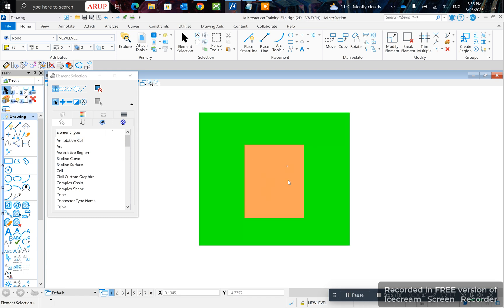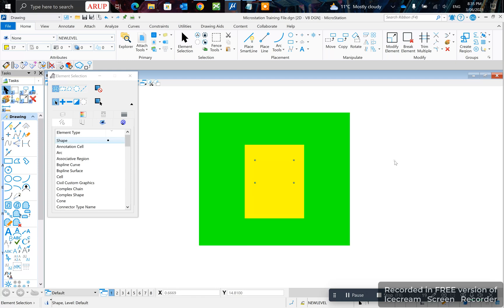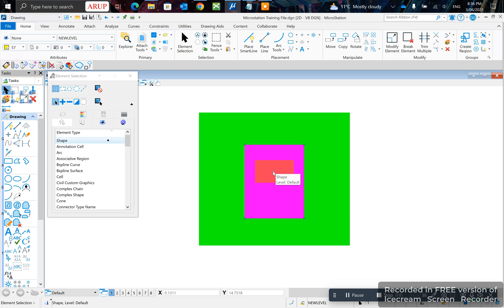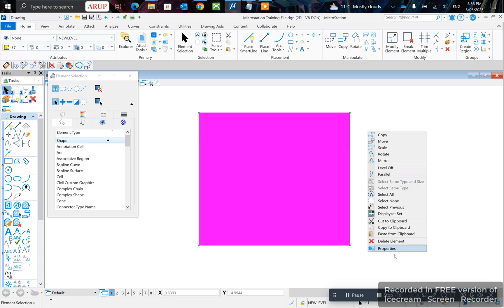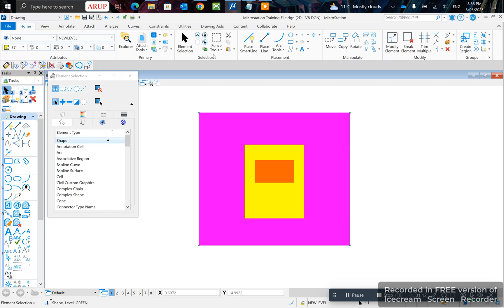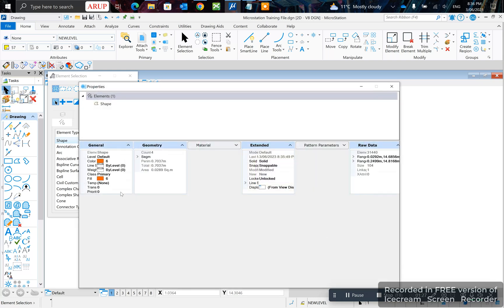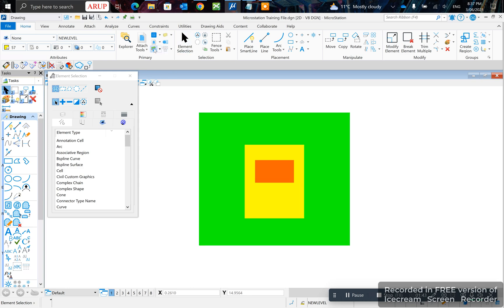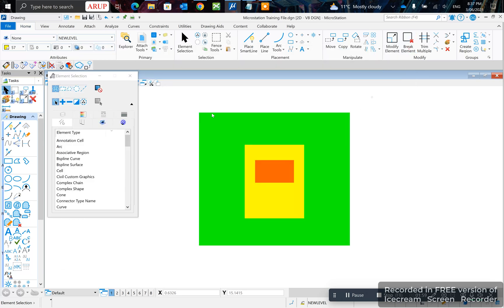MicroStation CONNECT Edition: How To Bring To Front